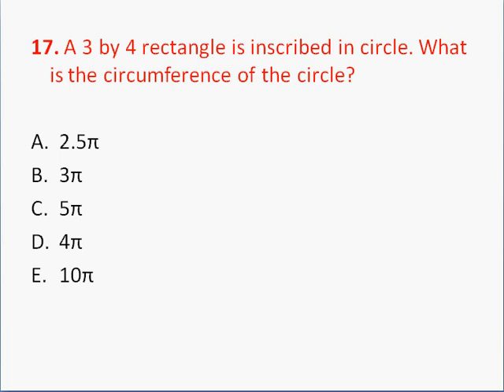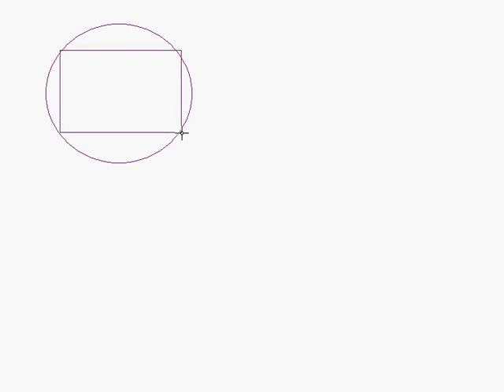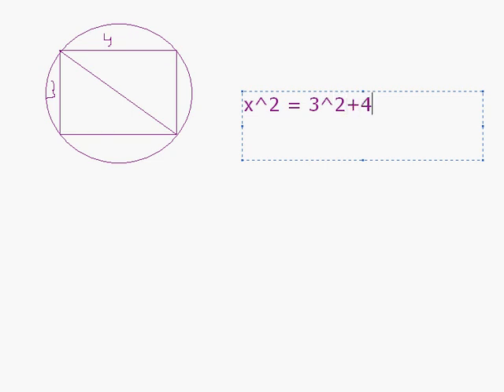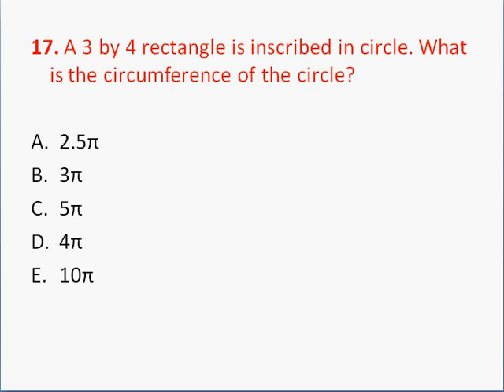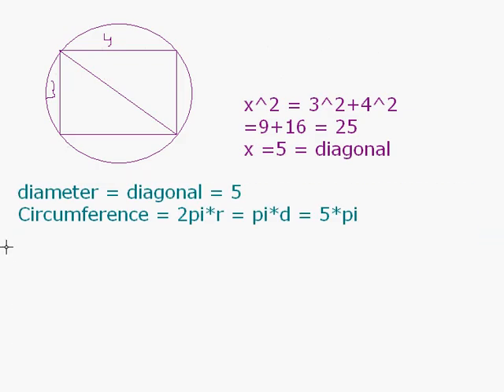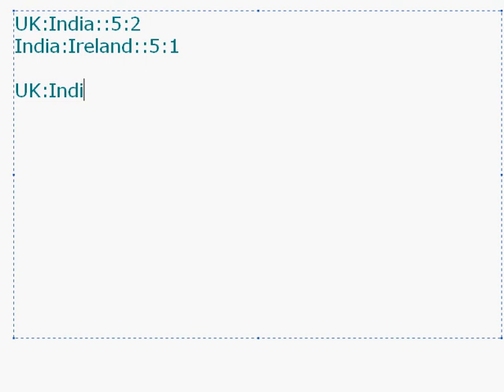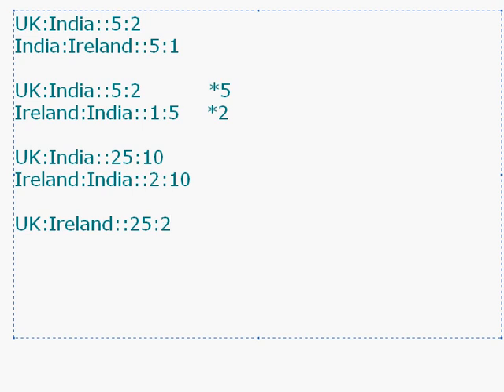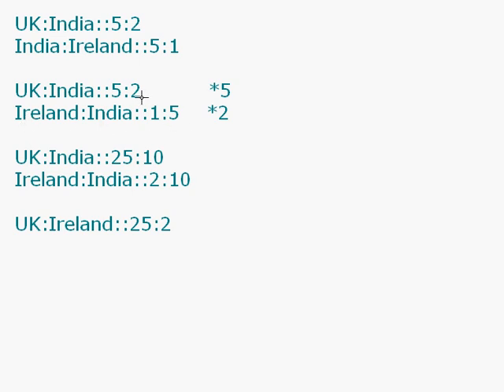GRE BOOSTER PART 7